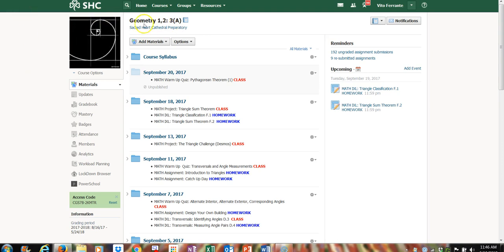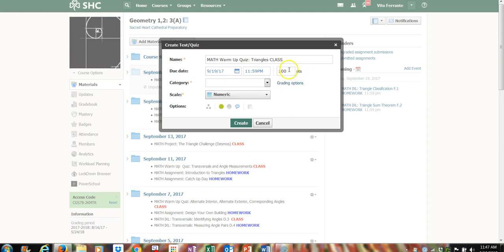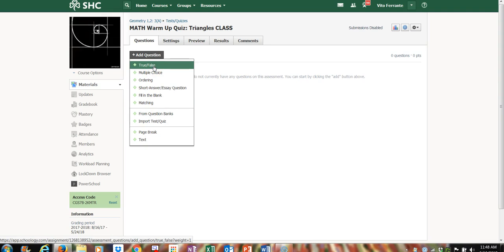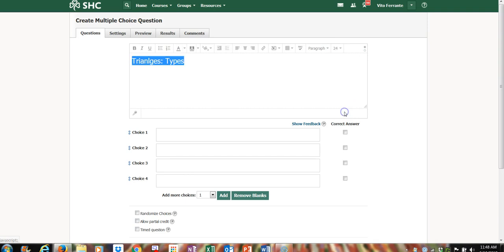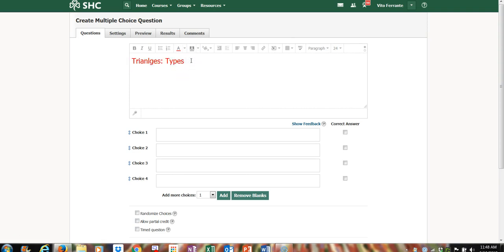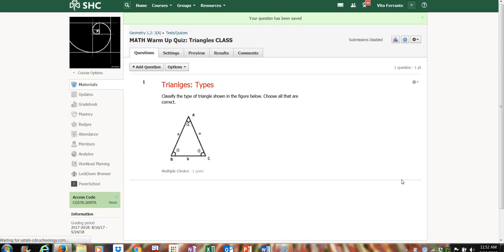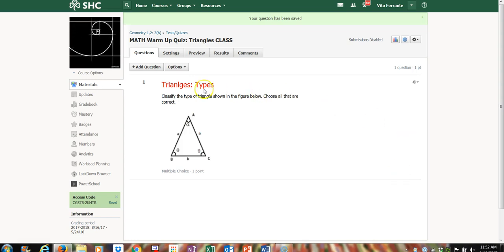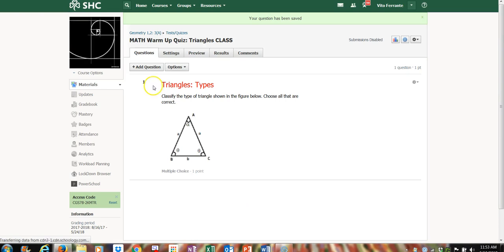Schoology: Creating a Multiple Choice Quiz (Part One)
This screencast explains how to create a multiple choice quiz in Schoology. Specifically it covers the following: (1)